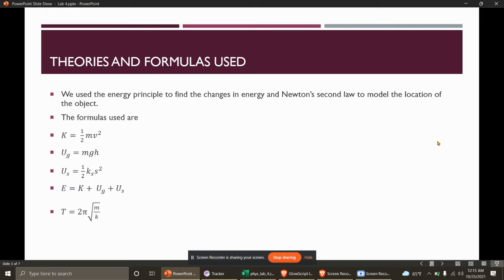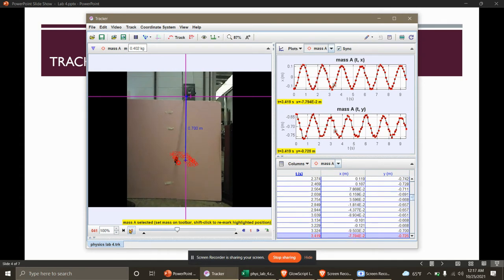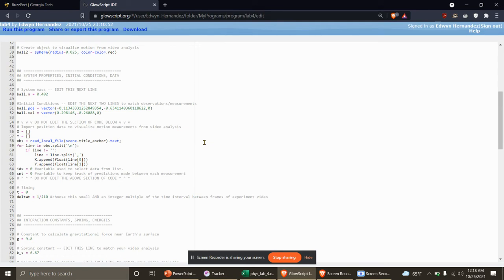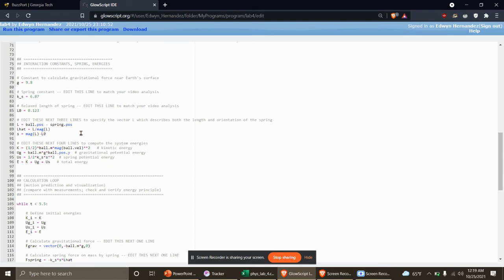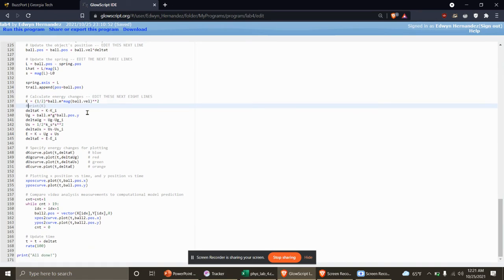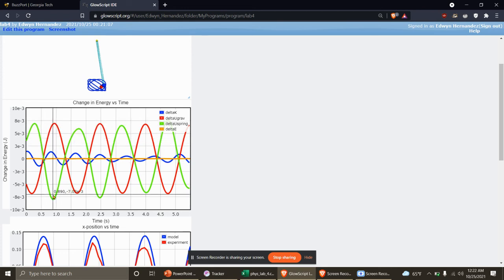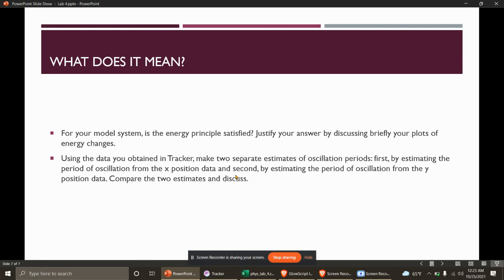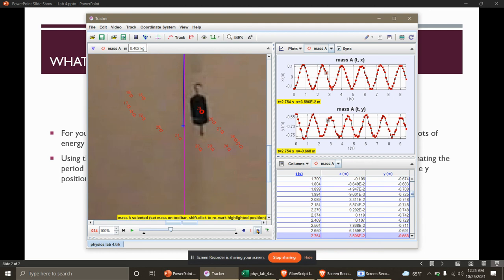PHYS 2211 Lab 4: Oscillations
Pardon the length and the blandness, i was tired.